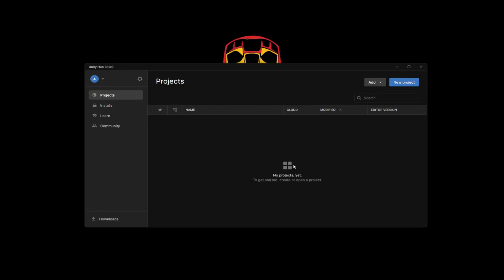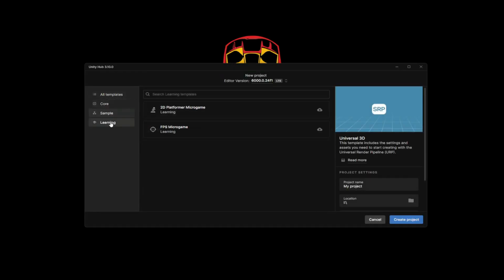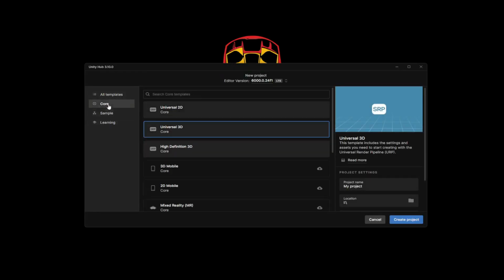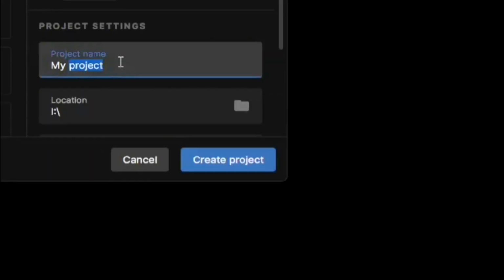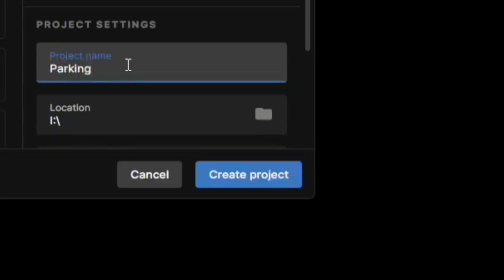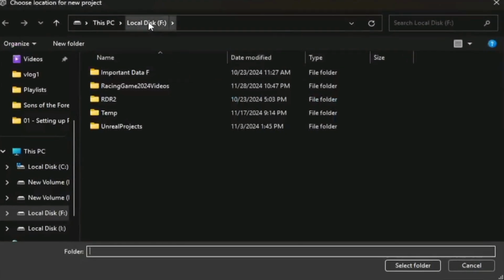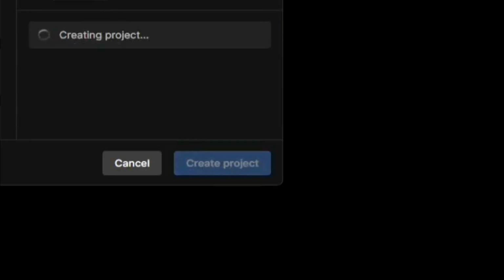Unity3d Car Parking Game Tutorial | Mobile iOS Android Game Development Full Course